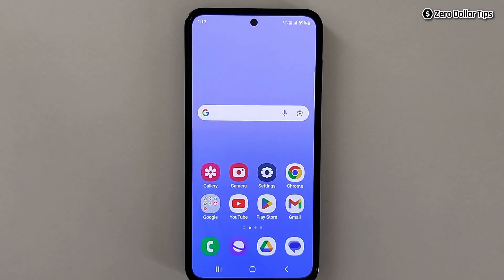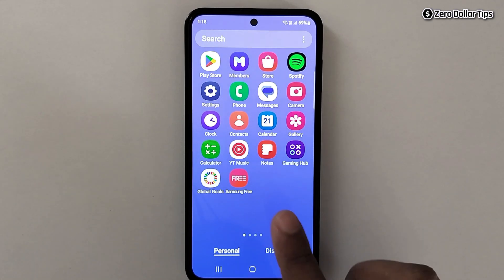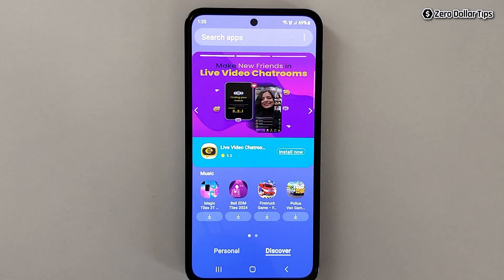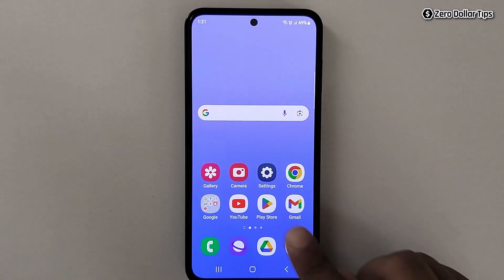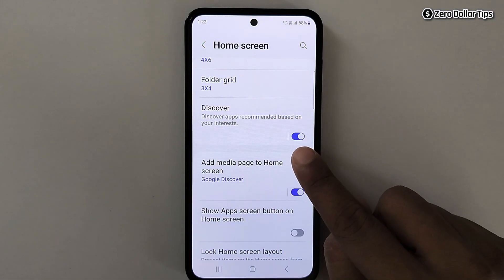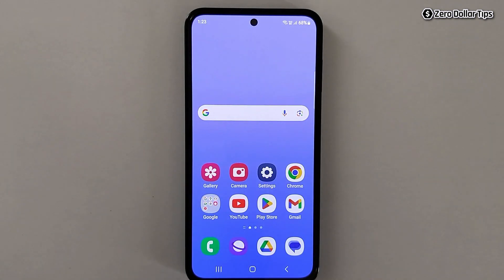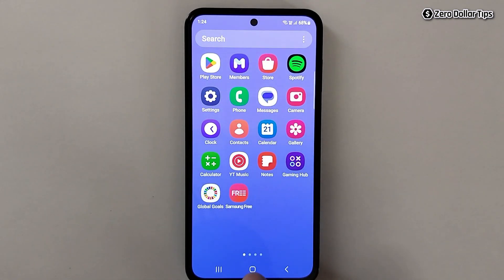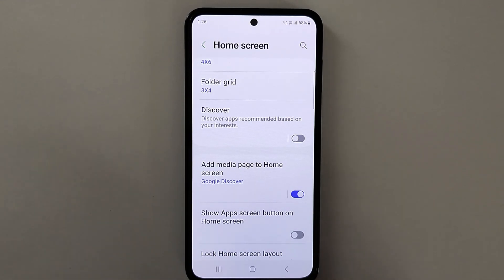How to Disable Discover on Samsung Phone | Remove Discover App from Samsung Galaxy M35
Learn how to disable discover on Samsung phone and enjoy a clutter-free home screen. This tutorial shows you exactly how to remove discover app from Samsung Galaxy M35 in just a few steps.